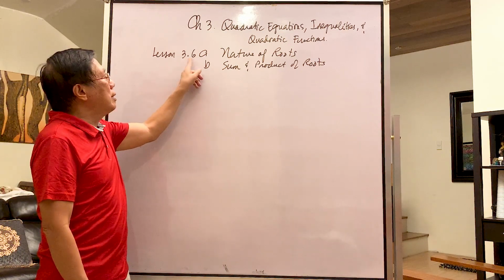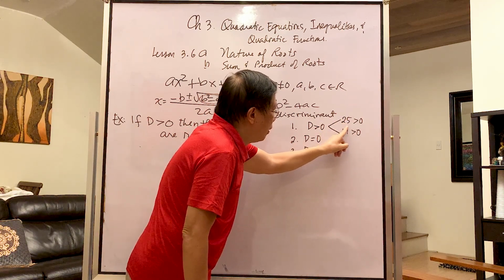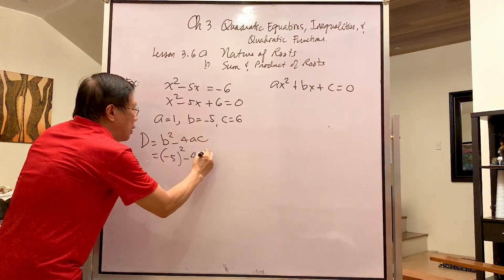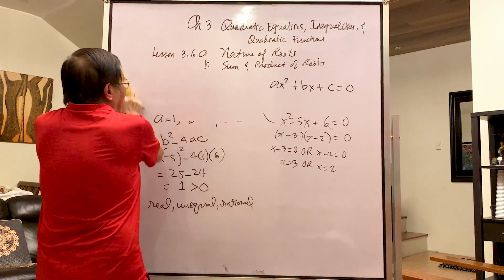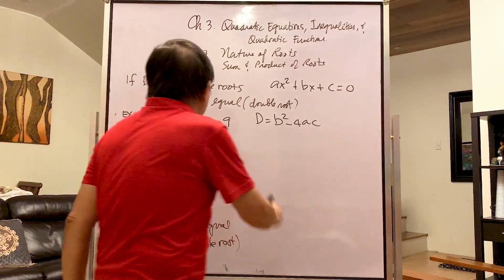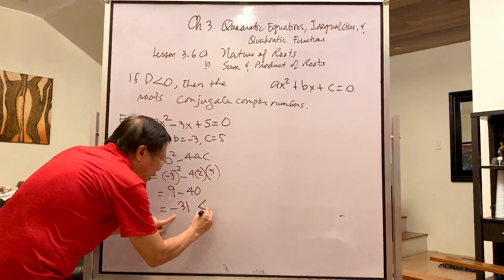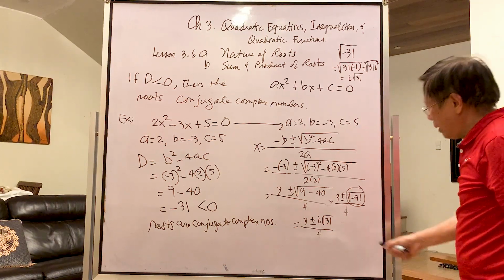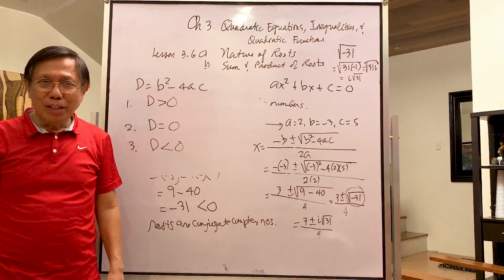Lesson 3.6a: Nature of Roots